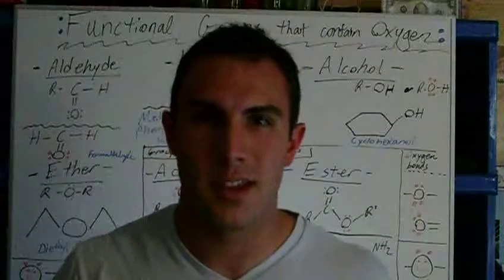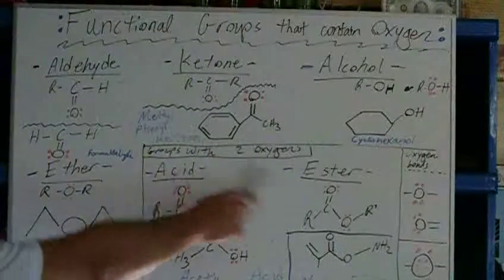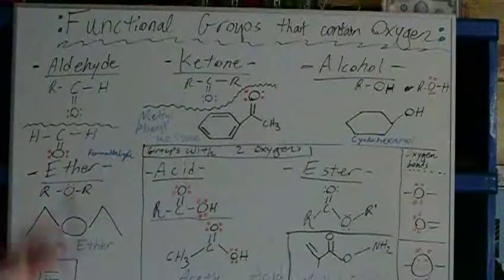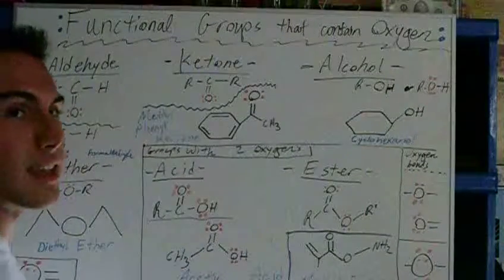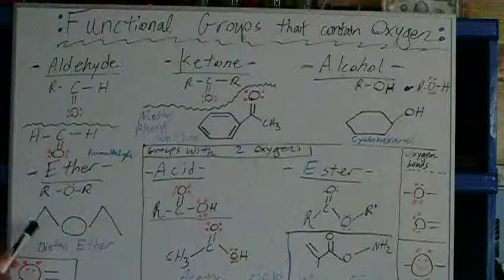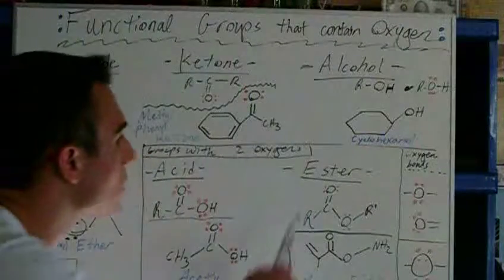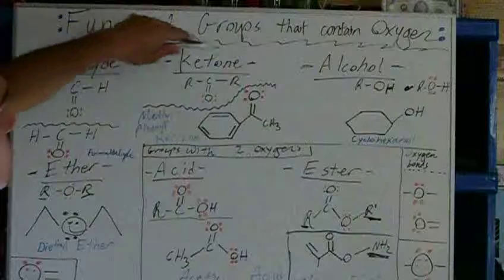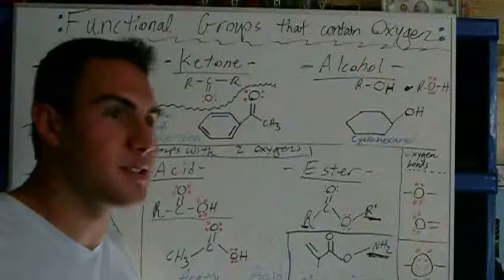Functional Groups that contain Oxygen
The purpose of my videos is to help raise money for my college fund!
This is my first Organic Chem video. In this video I will be talking about functional groups containing oxygen. I will show the functional group and an example. Functional groups are the backbone of any compound.